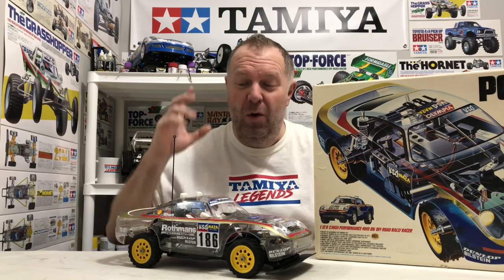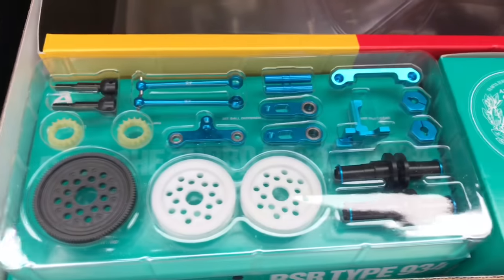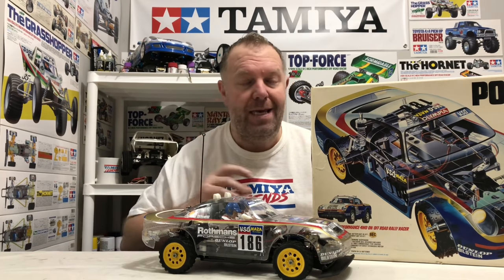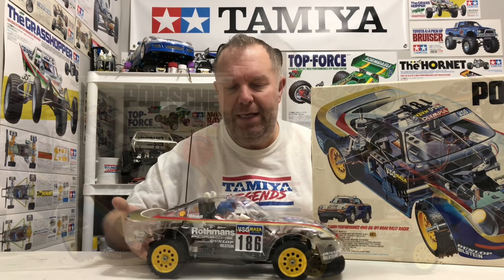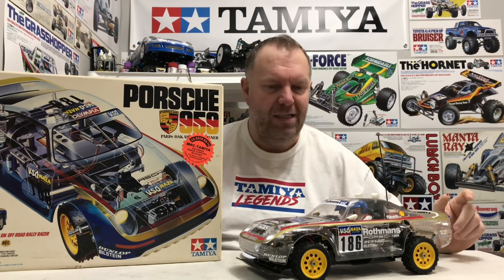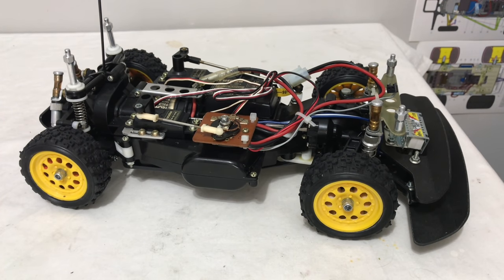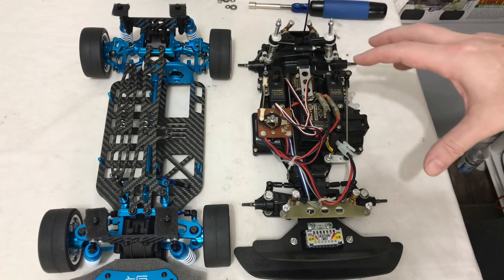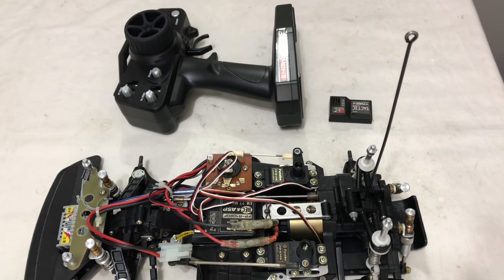Tamiya Porsche 959...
In this video we have a close look at the legendary Tamiya Porsche 959 from 1986!
Oh and I also got the chance to run one 😊😊😊